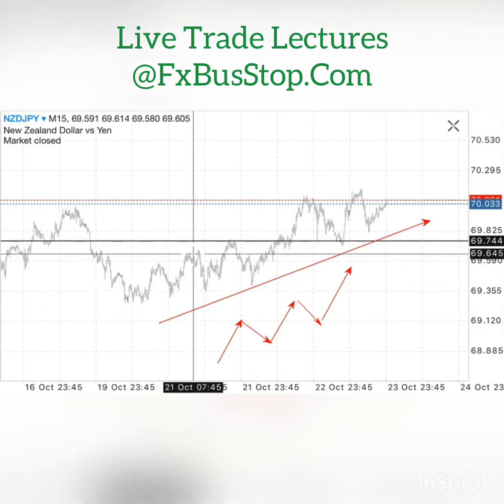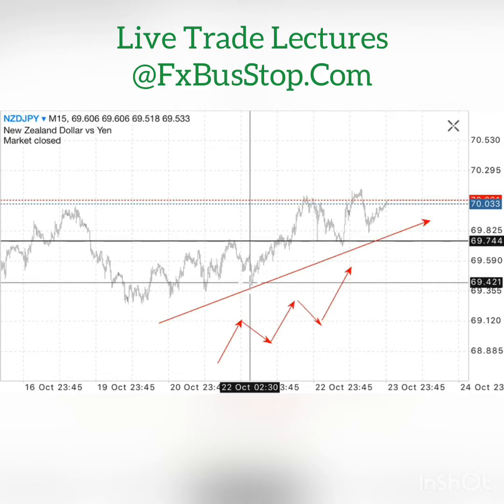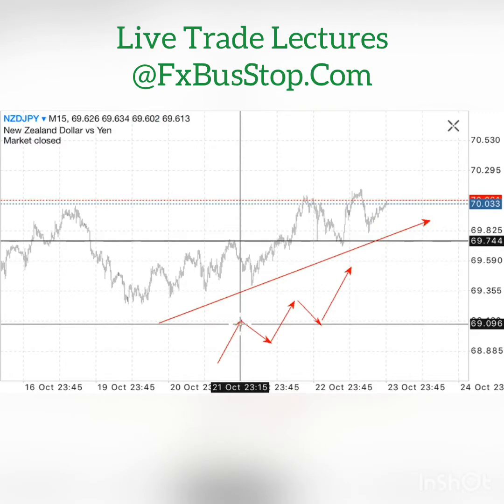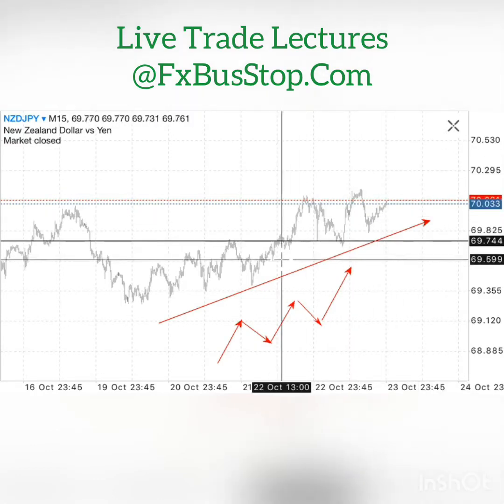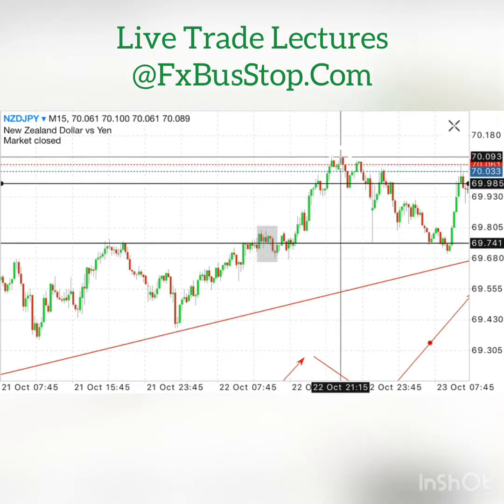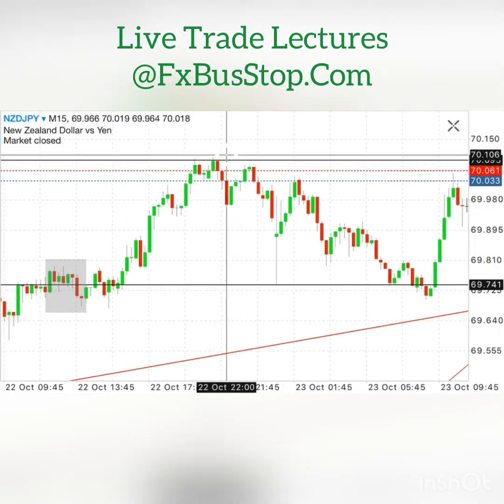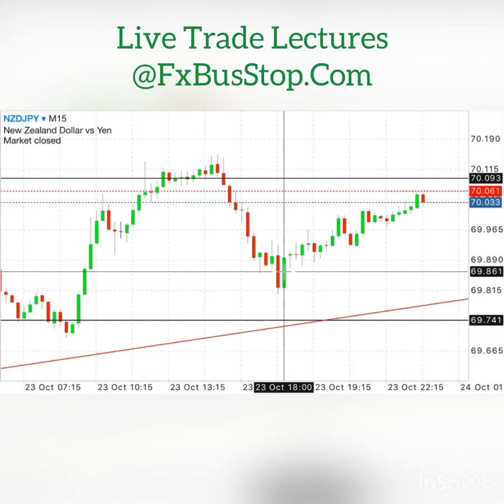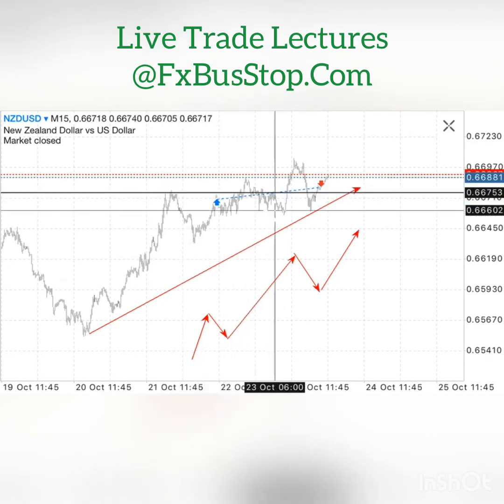Trading Strategy Explained Live